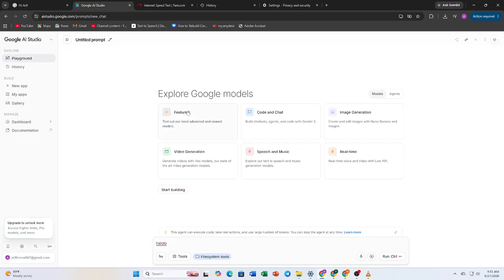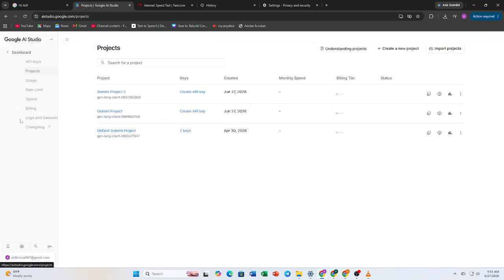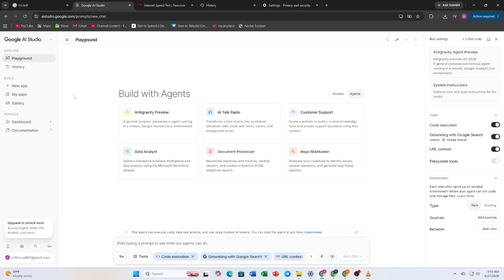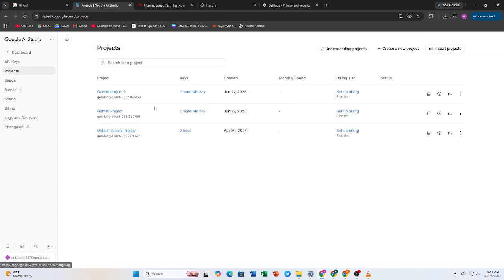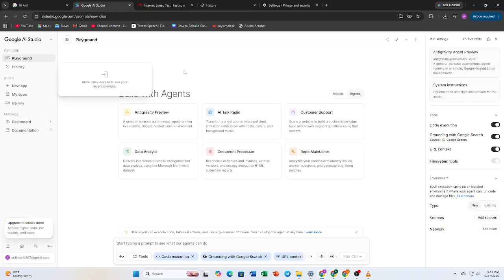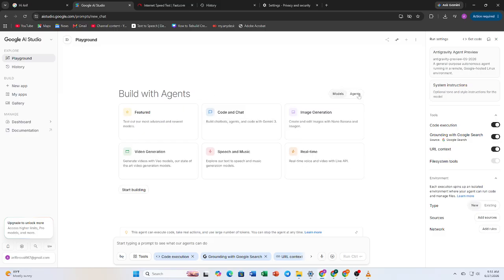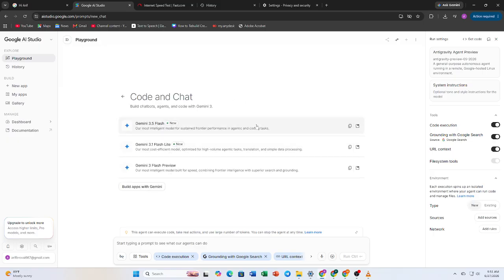How to Fix Google AI Studio API Errors Full Guide 2026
Fix Google AI Studio API errors with this complete 2026 guide. Learn how to troubleshoot API request failures, resolve authentication and API key issues, fix quota and rate limit errors, and diagnose common response errors in Google AI Studio. Follow step-by-step instructions to restore API functionality, improve reliability, and keep your AI applications running smoothly in 2026.